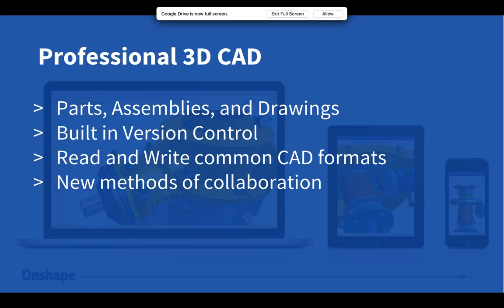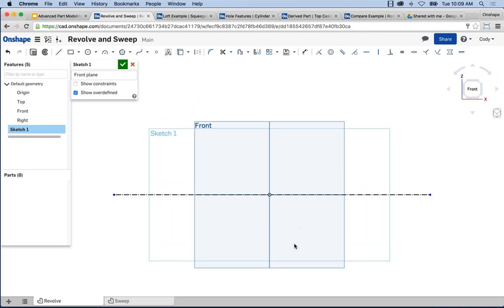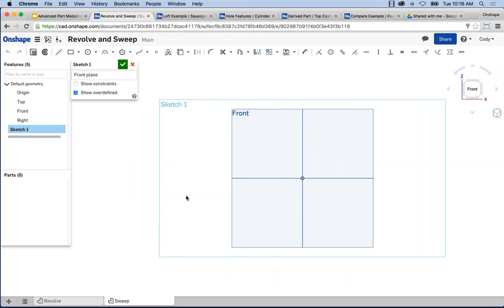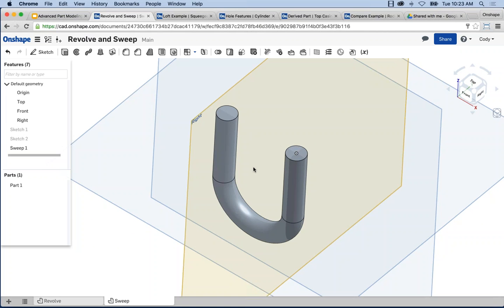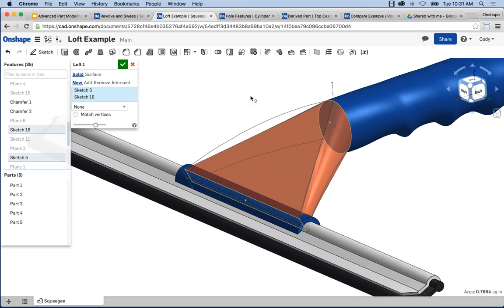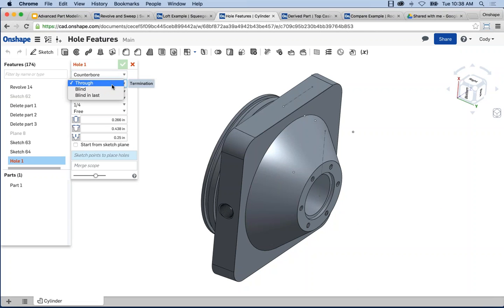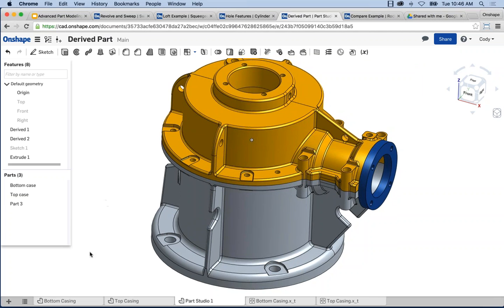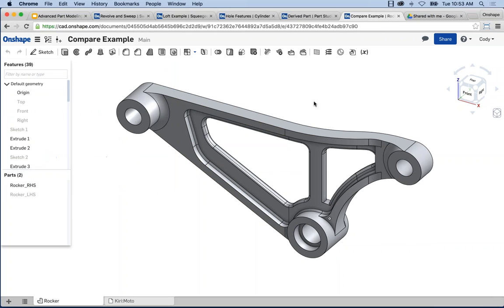Advanced Part Modeling in Onshape | Webinar (May 3rd, 2016)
In this webinar, we will focus on all the advanced part modeling techniques Onshape has to offer. This webinar is ideal for those who have a strong understanding of Onshape and want to strengthen their skills. We will cover topics such as:
-Sweep
-Revolve
-Loft
-Hole Feature

to signup for your free account today!